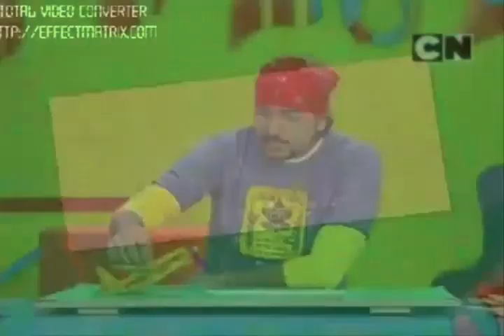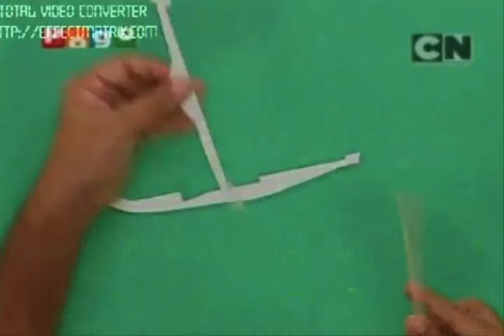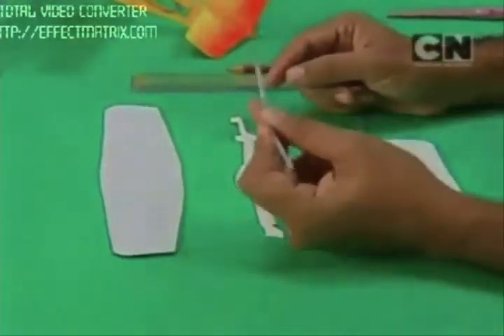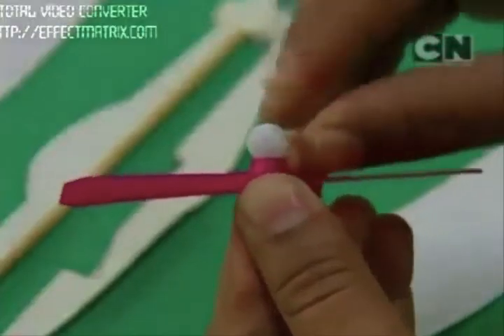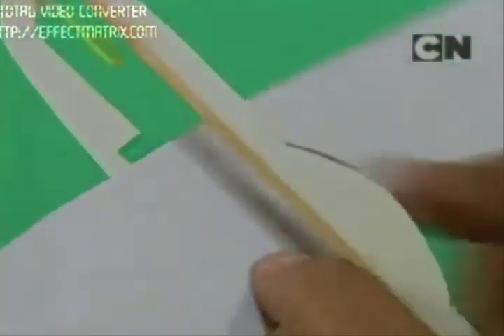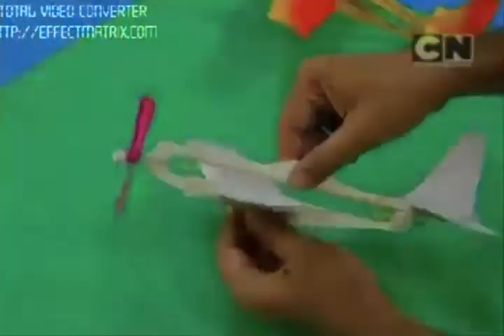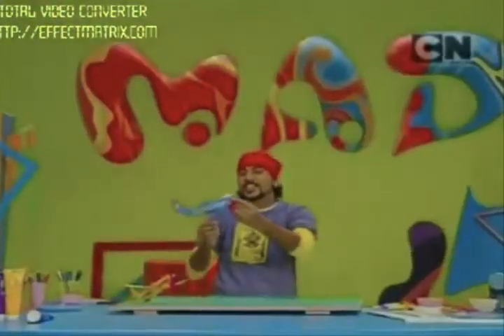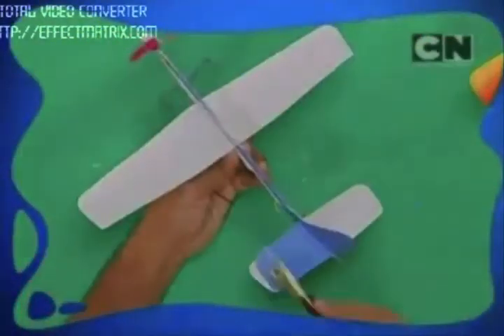POGO MAD | How To Make a RUBBER BAND PLANE at home | Science Project